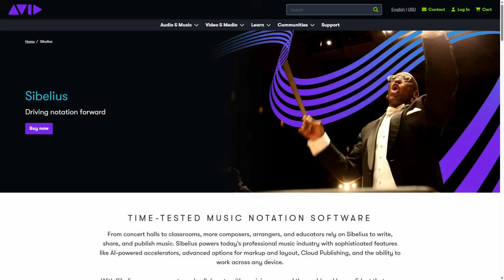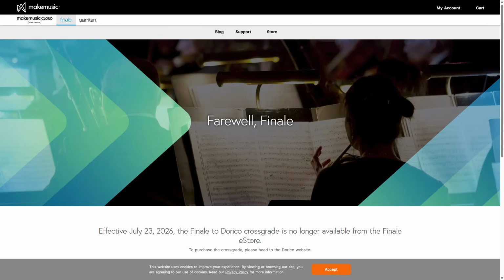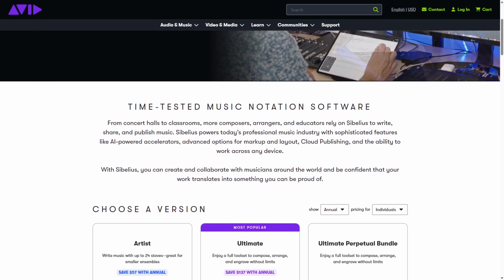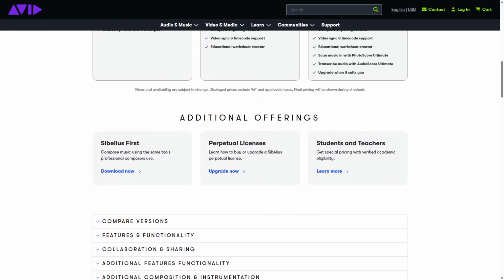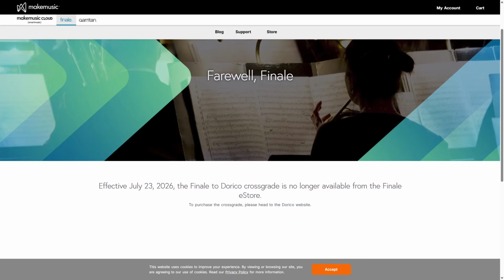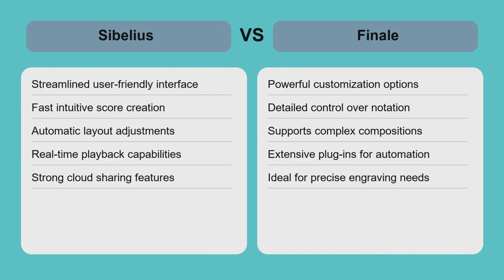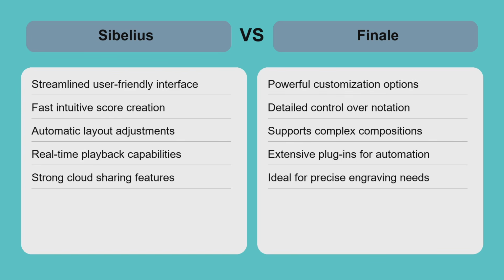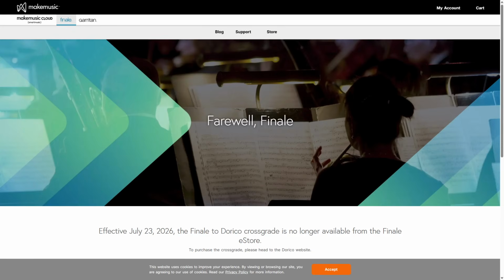Sibelius vs Finale Which Music Notation Software Is Better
This video teaches you how to compare Sibelius and Finale to determine which music notation software is better for your needs. We explore the key features, user interface, pricing, and compatibility of both programs. Whether you are a composer, arranger, or music educator, this detailed comparison will help you make an informed decision. By the end of the video, you’ll understand the strengths and weaknesses of each software and which one suits your workflow best.

We cover everything from ease of use to advanced notation capabilities, allowing you to choose the right tool for your projects.